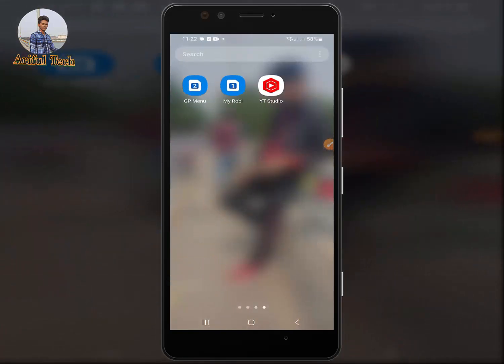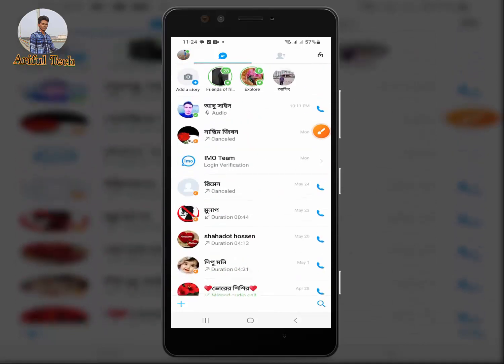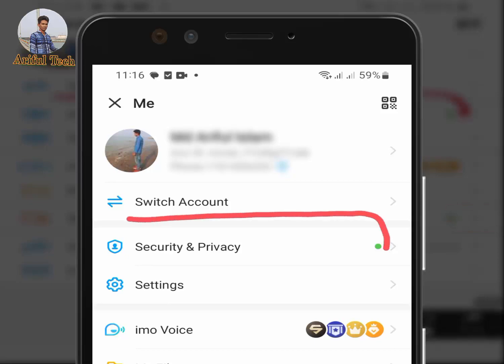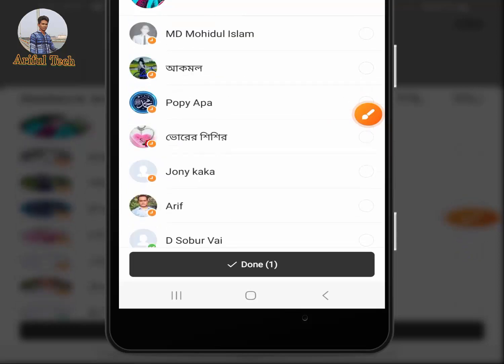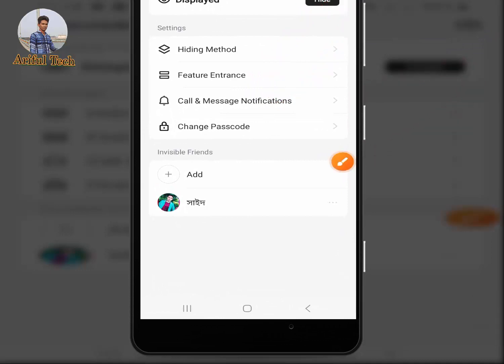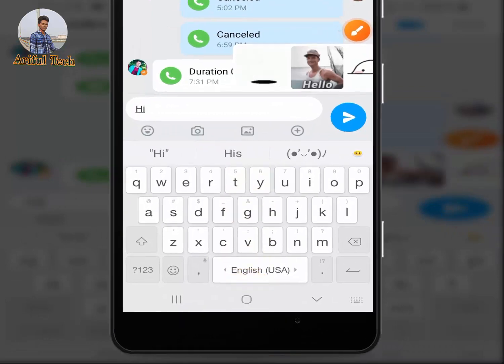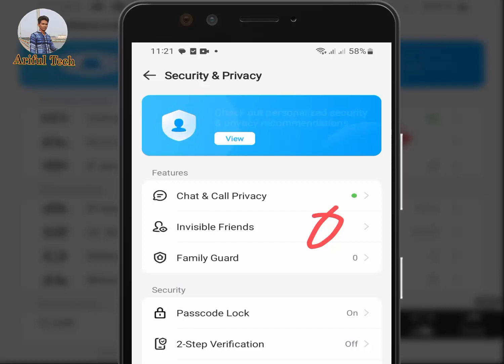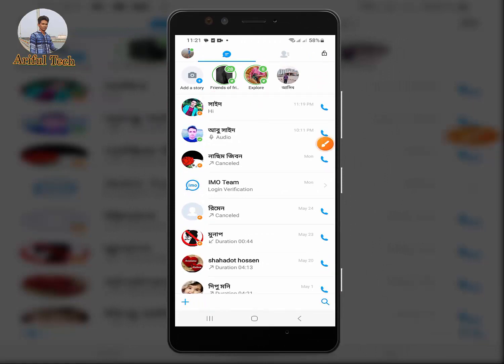ফোন ঝাকি দিলেই মেসেজ হাইড ইমুর নতুন আপডেট Invisible Friends | Imo Best Secret Setting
Assalamu Alaikum
How are you, I hope you are doing well by the grace of God. In this channel, all types of technical and all types of phones and various settings are shown.